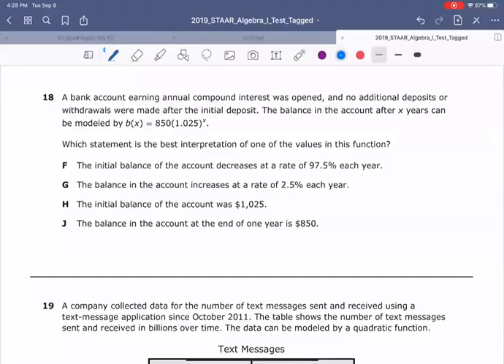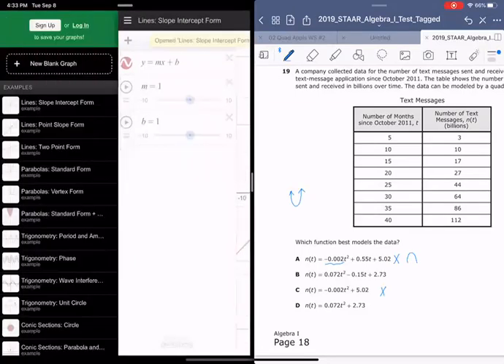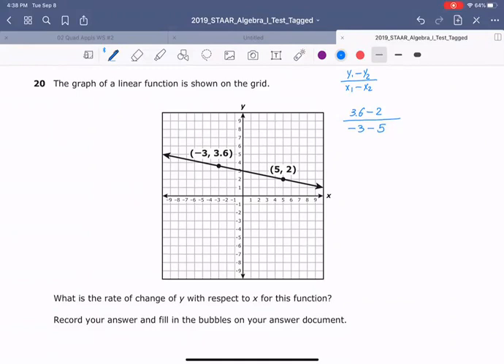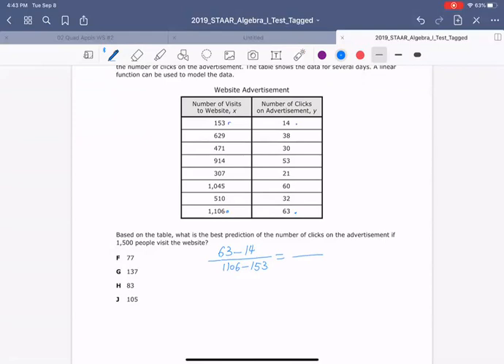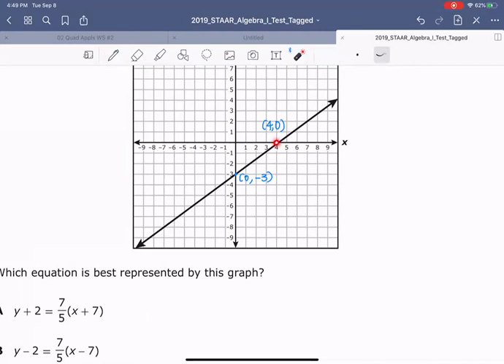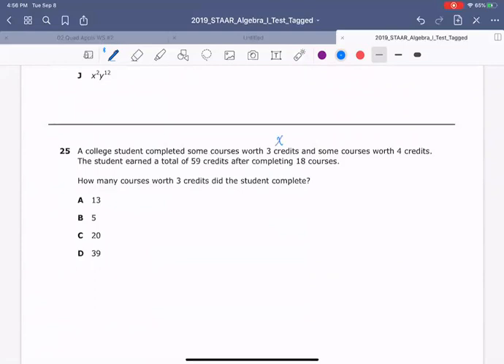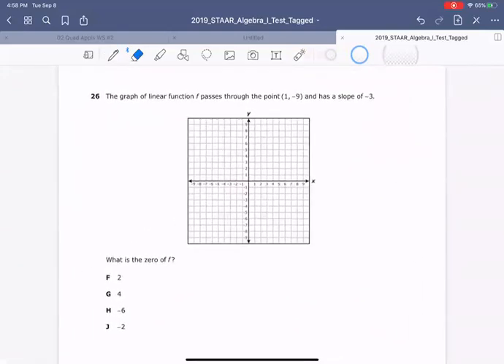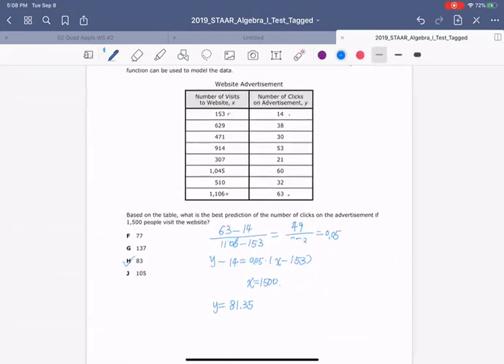Staar Test Algebra 1 2019 Questions 18-27